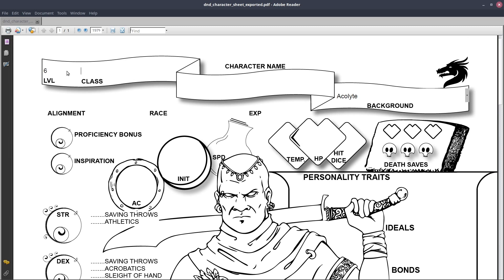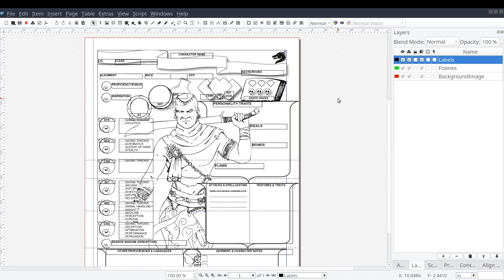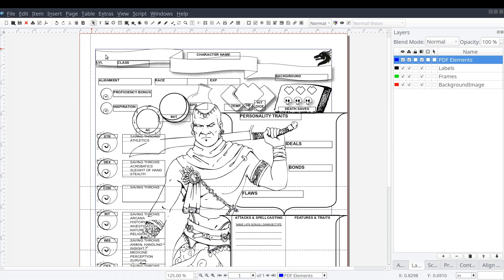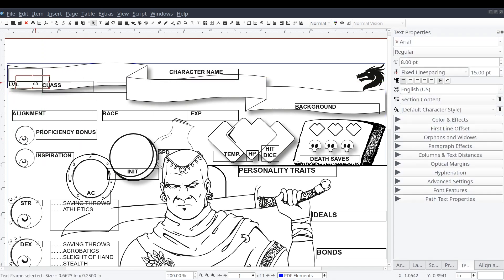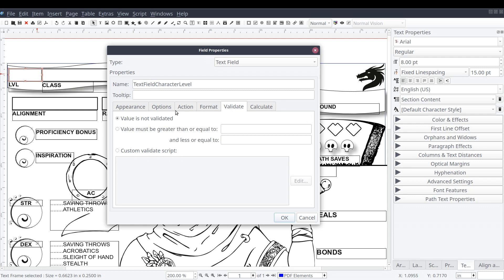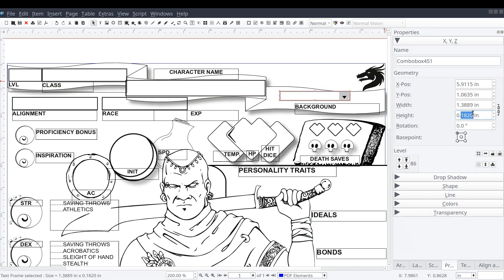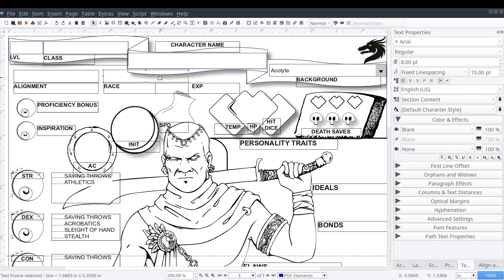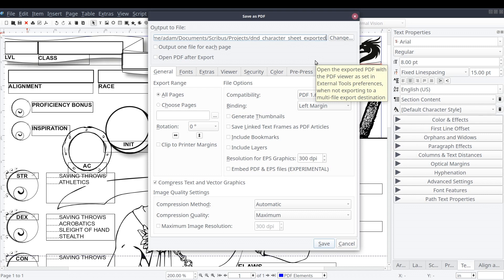Getting Started with Scribus: 18 – Interactive PDF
Scribus tutorial series. Join Top CLAX with this Getting Started with Scribus tutorial series discussing the create an interactive PDF with Scribus.

You can save a lot of time by using resources like Creative Fabrica to populate your Scribus scrapbooks for all of your publications.

Start using Scribus as your preferred choice of Desktop Publishing application for professionally printed documents or with Print On Demand Services. Learn how to create an Interactive PDF.

You can use Scribus to create your own RPG character sheets. In this video we will be converting a Dungeons & Dragons character sheet into an interactive form that can be filled out and printed.